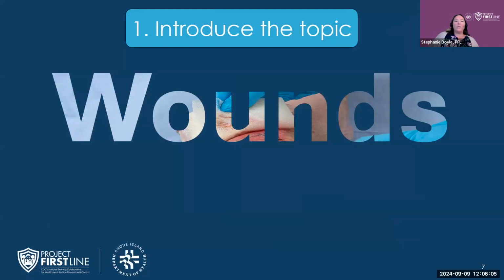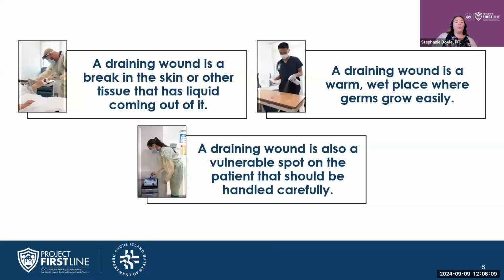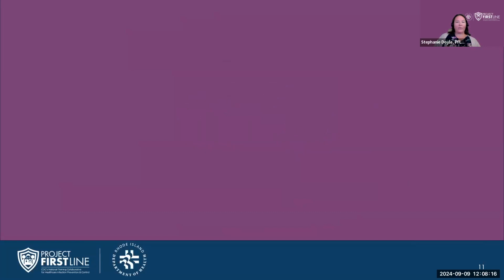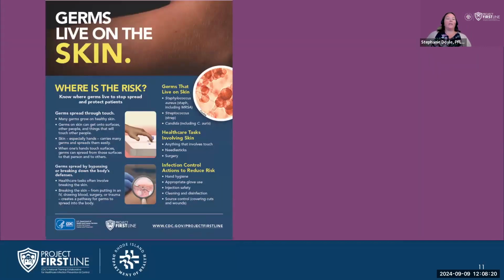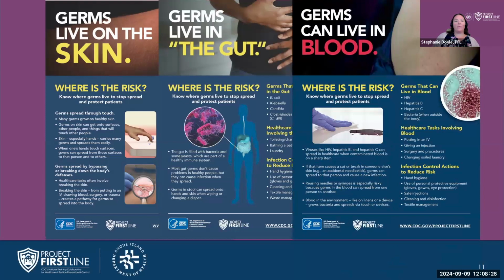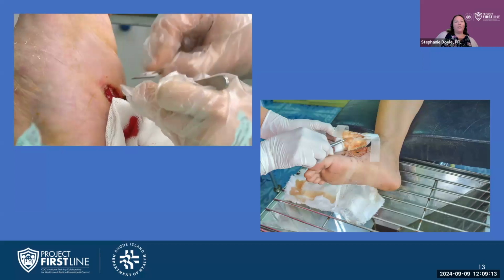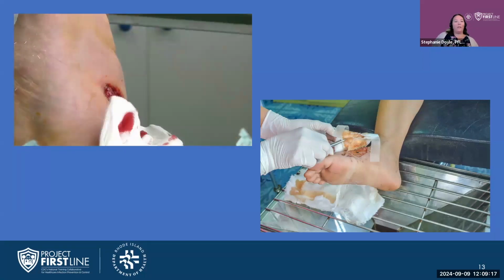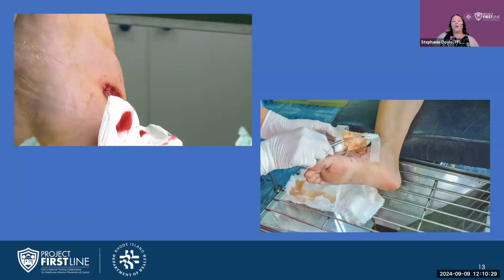Micro-Learn Session 2: WOUND: What should you do when you see a patient with a draining wound?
This is a recording of a Project Firstline Rhode Island Micro-Learn session.